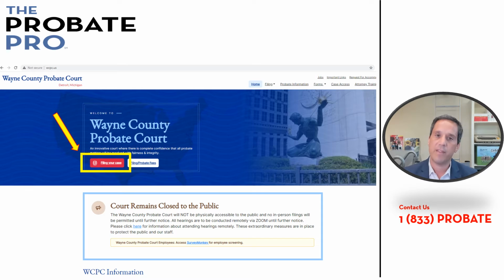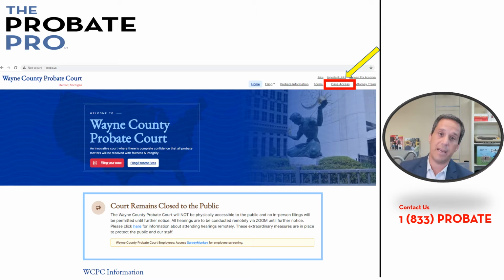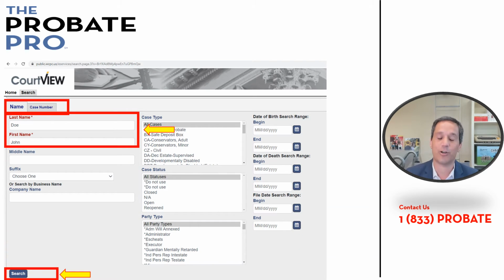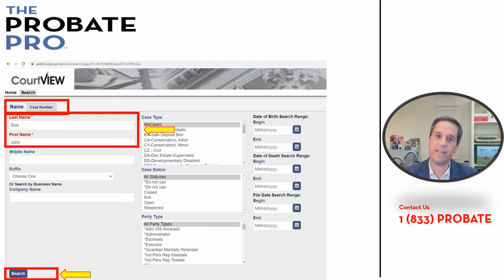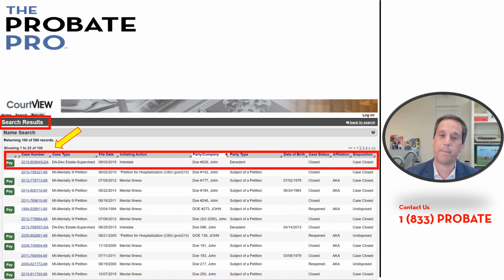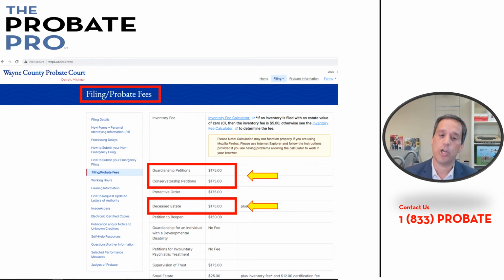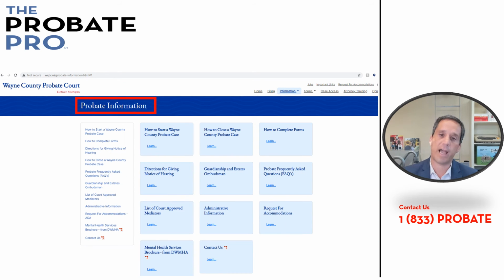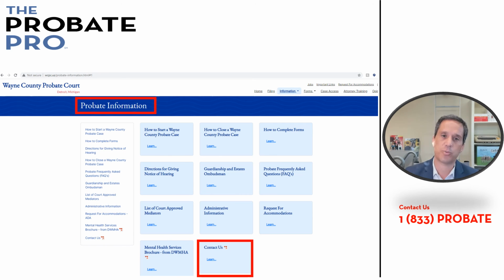Wayne County Probate Court Website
Darren Findling of The Probate Pro discusses the recent enhancements and updates to the Wayne County Probate Court Website.

Addresses:

Michigan Office:
414 W. Fifth Street

Illinois Office:
1525 East 53rd Street, Ste 439

Florida Office:
941 West Morse Blvd., Suite 100